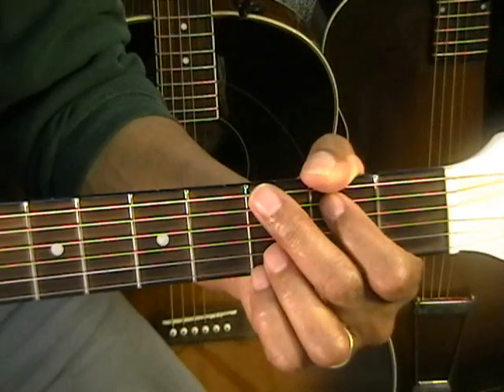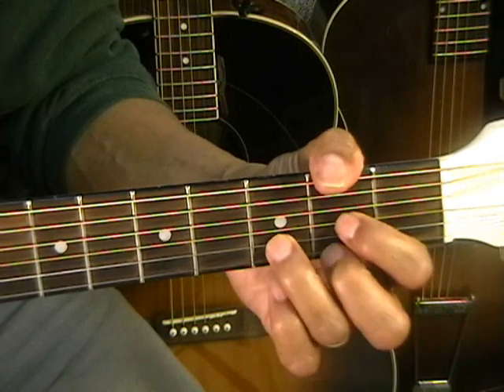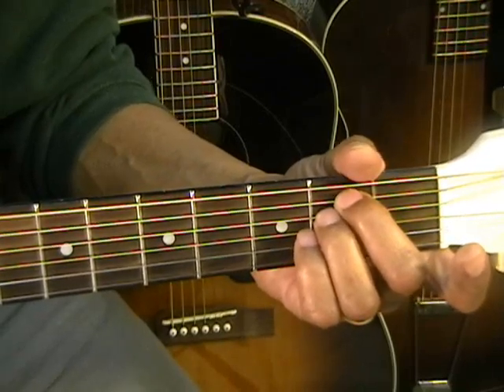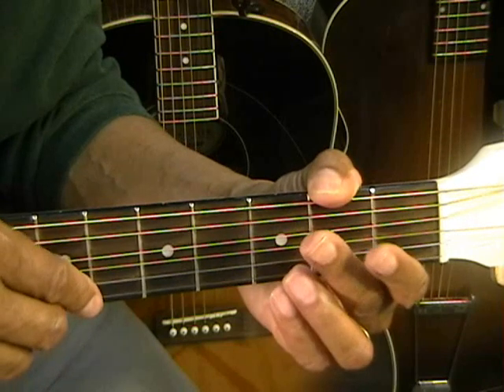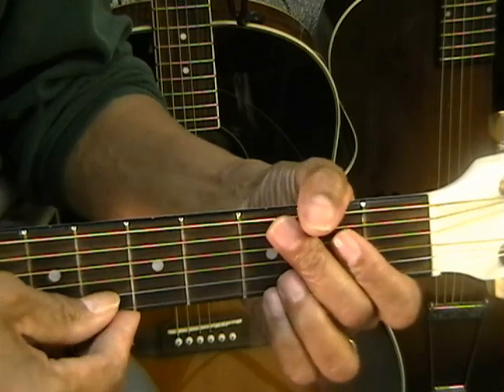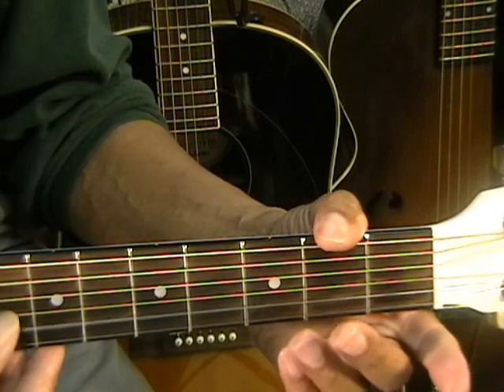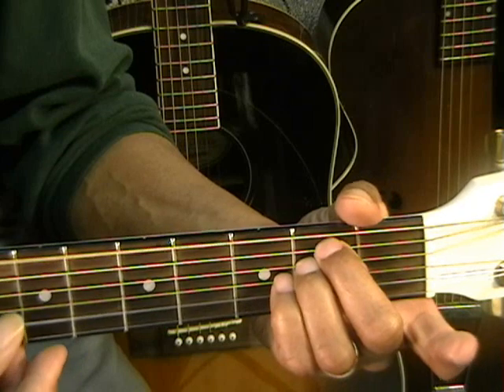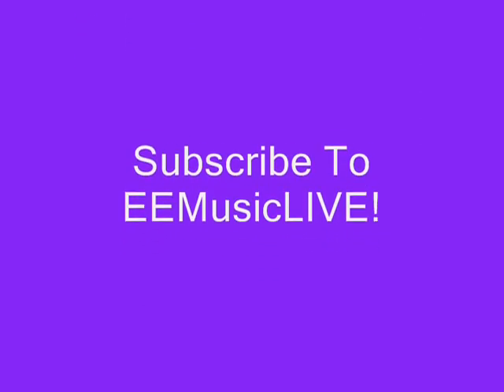EEMusicLIVE How To Play Amazing Grace On Guitar Easy Chord Melody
I simply REFUSE to ask for money during a tutorial! Support EricBlackmonGuitar via these links!
(I am paid a commission when you purchase through the links below)
😎Librem 5 USA - The cell phone made right here in the states!